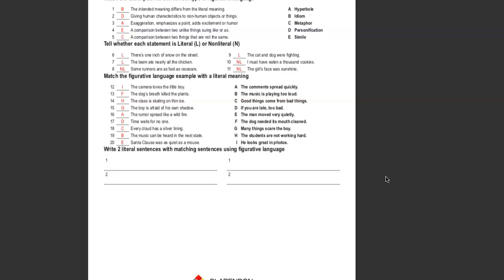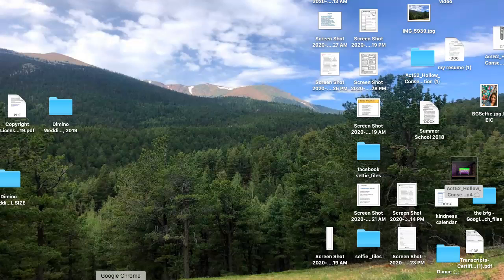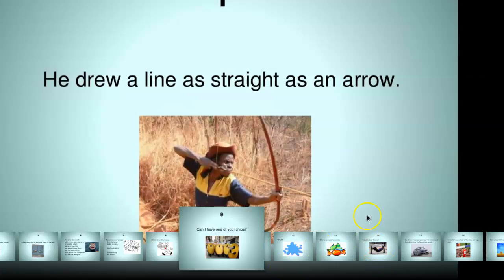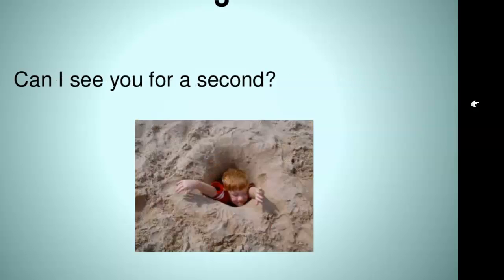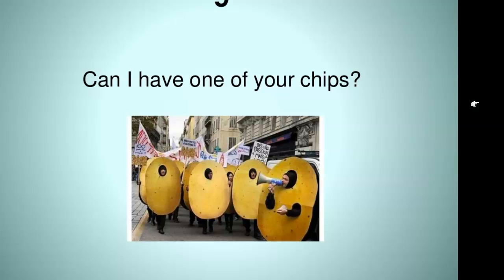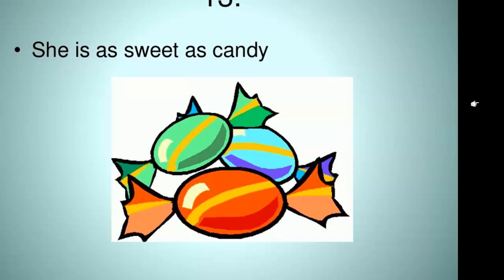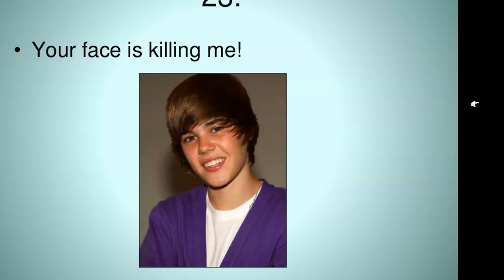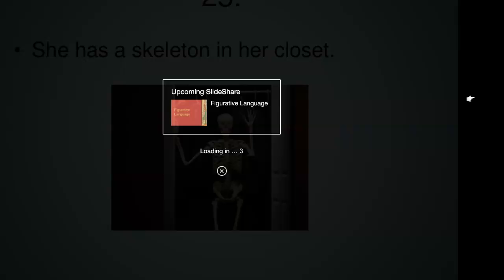Literal vs. Nonliteral Language/Fig.Lang. PPT answer keys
Distance Learning Week 1, Day 1